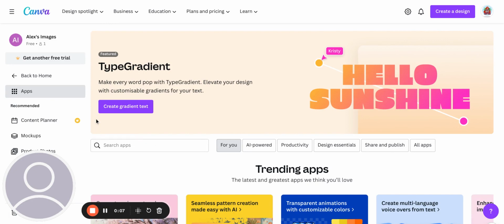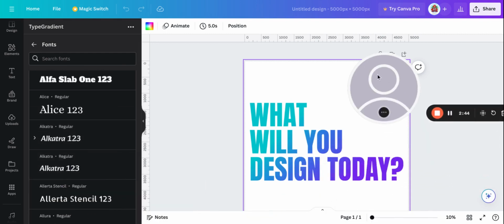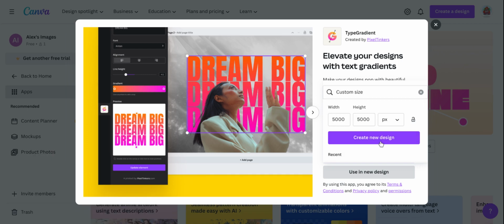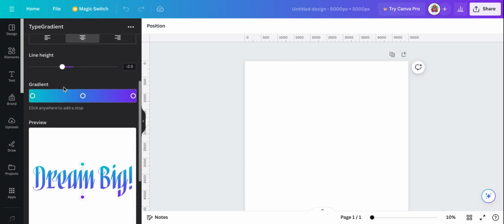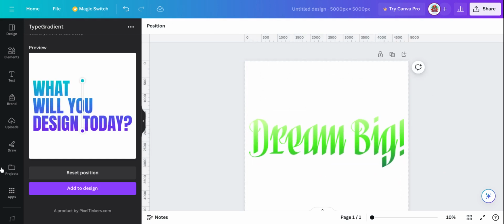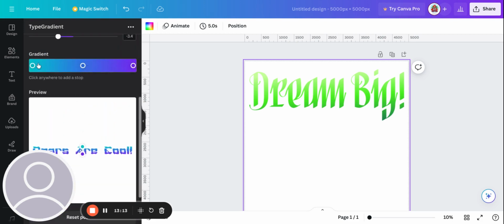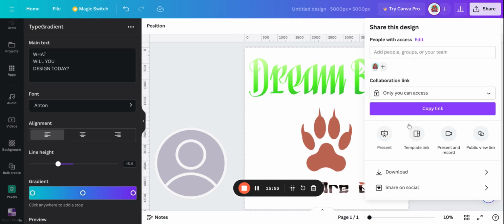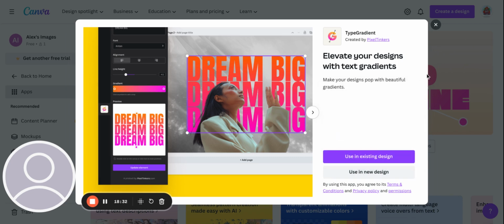My Experience on the Canva App Type Gradient.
This is a video about discovering how the Canva App TypeGradient works. And how it can be used to design gradient words for items such as stickers and posters.

My Medium (Might change from time to time)